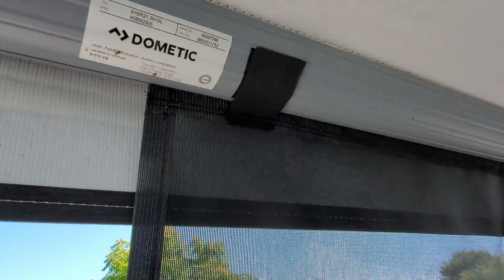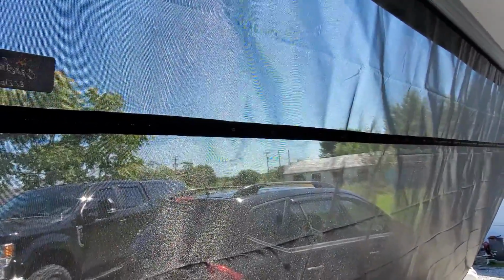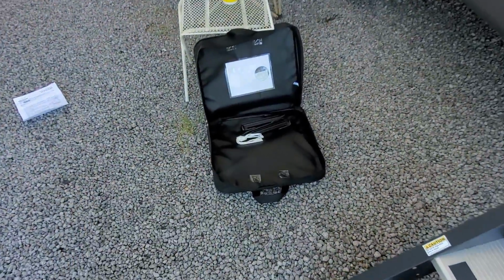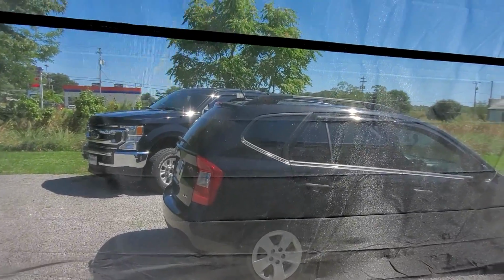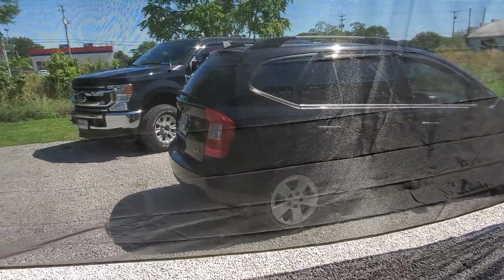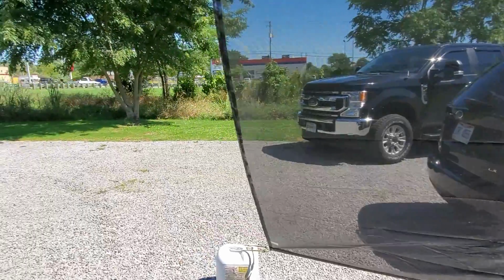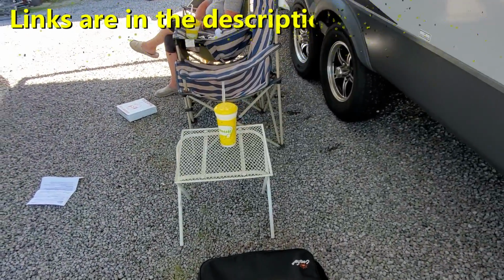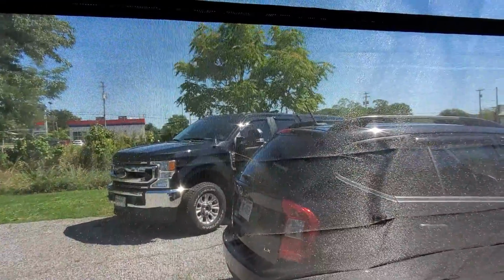Carefree EZ ZipBlocker RV Awning Privacy Sunshade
SAY **RVDAYDREAM SENT YOU**
       OR
Video using Note 10+
Action Cam Used for most videos